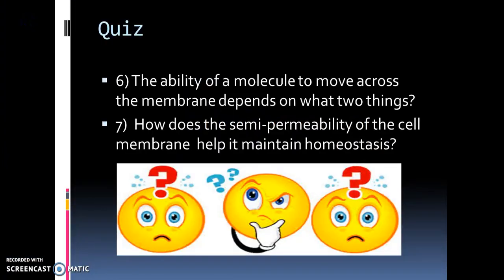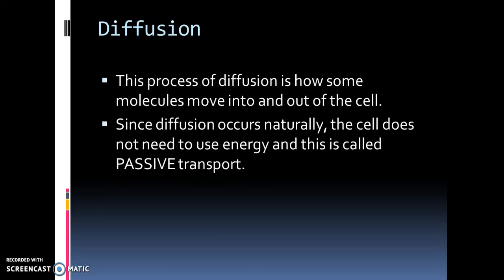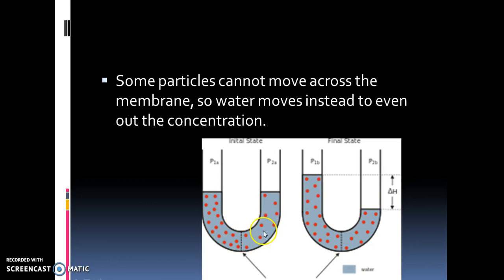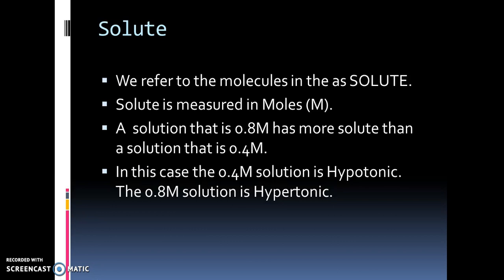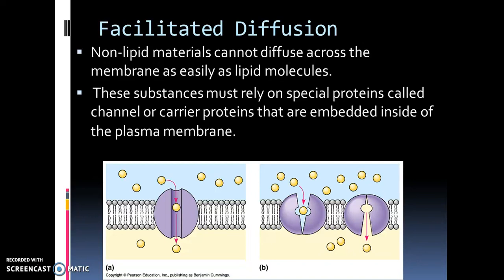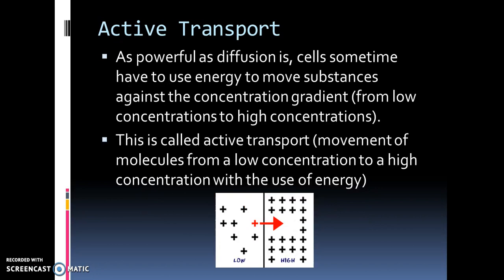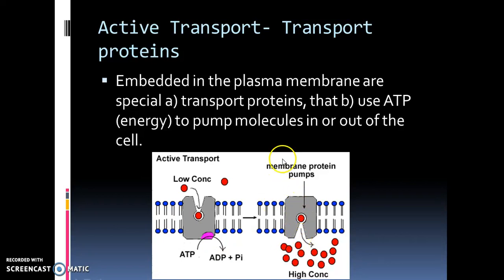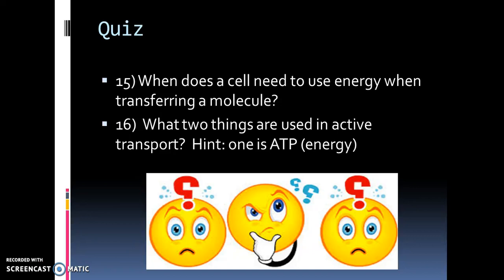Biology Cell Transport